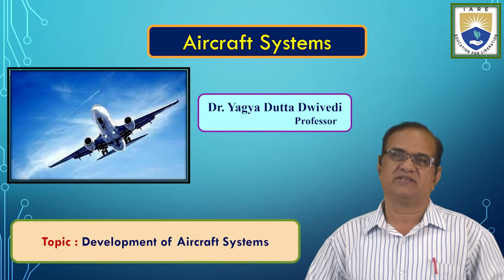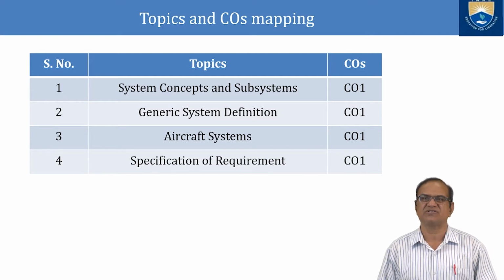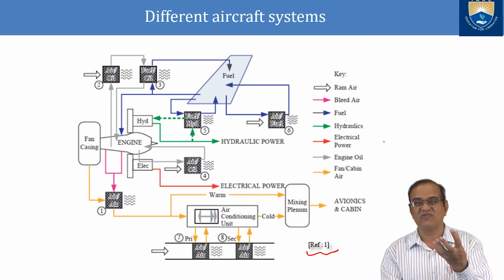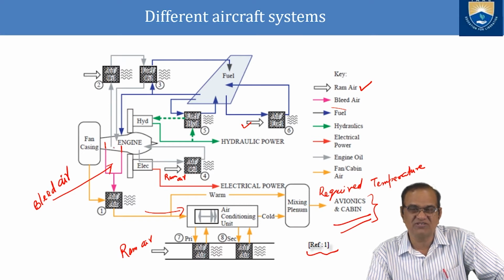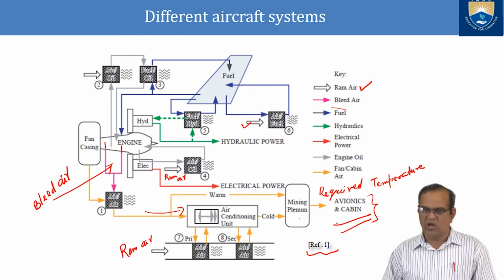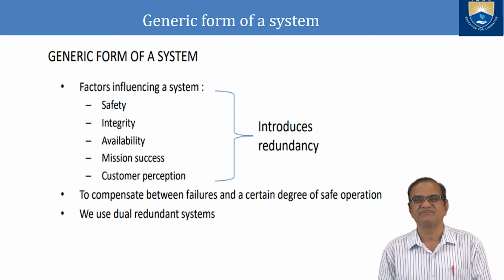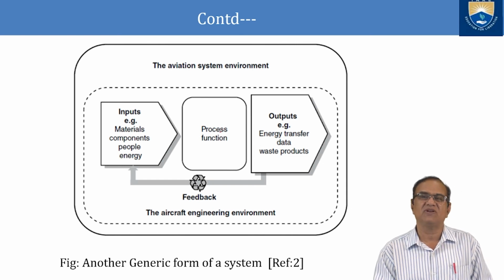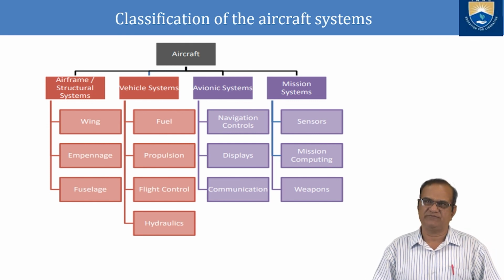Development of Aircraft Systems by Dr. YD Dwivedhi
Development of Aircraft Systems by Dr. YD Dwivedhi | IARE

Telangana, India.